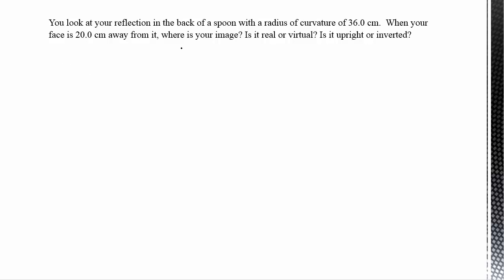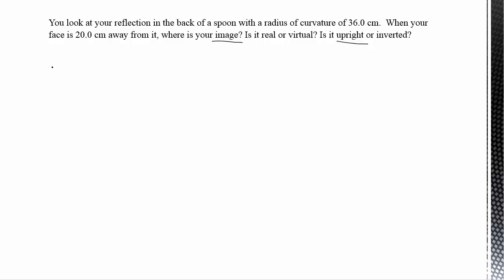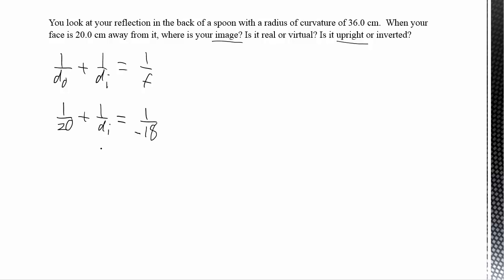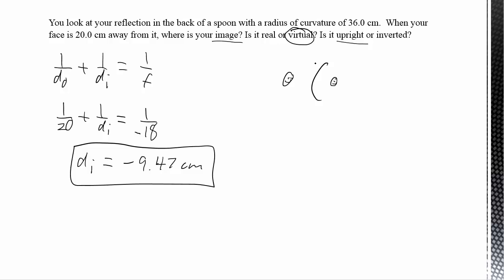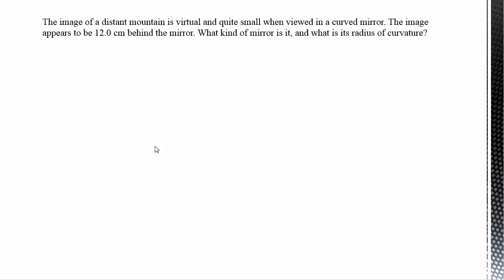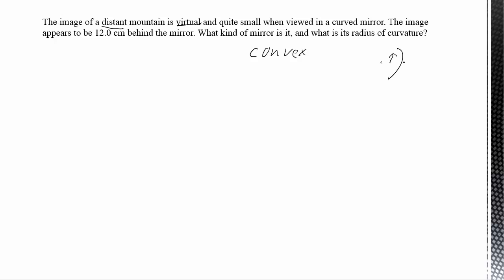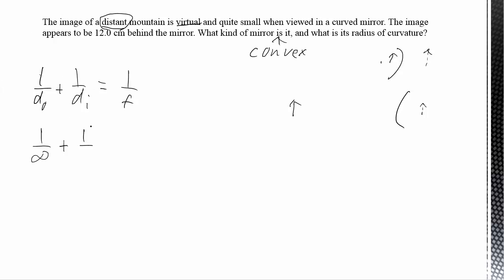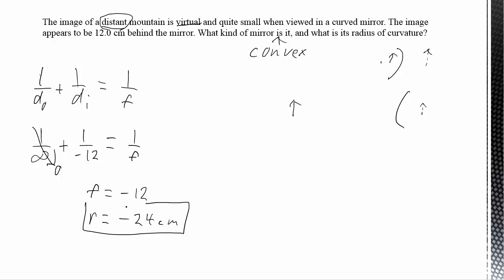7.3b - Optics - Spherical Mirror Images - Convex - Calculations